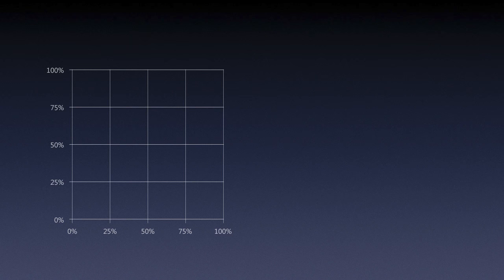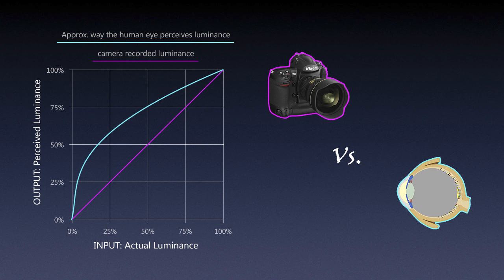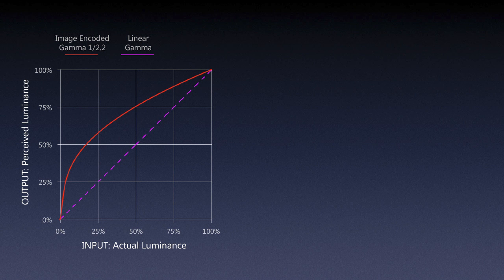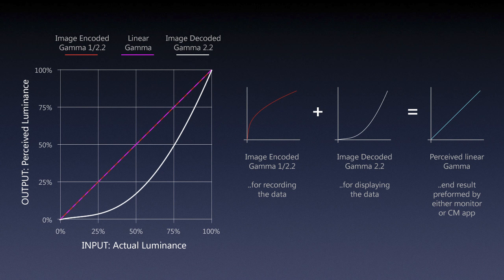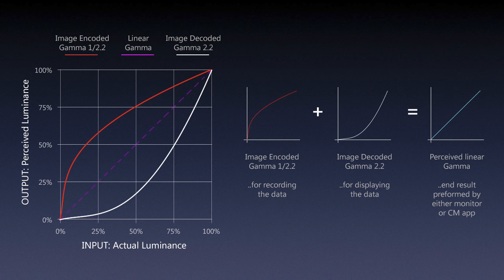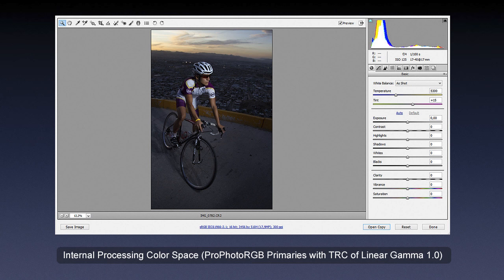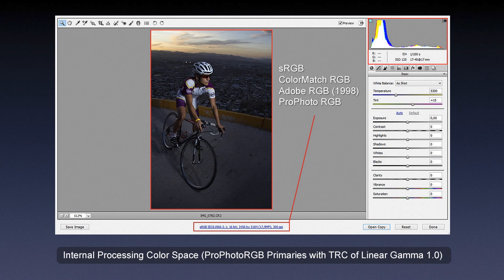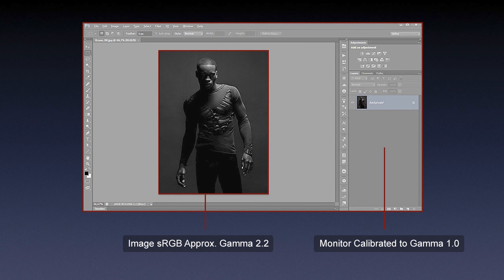Color Management “Lost Tapes” Part 11 – Linear Capture and Gamma Encoding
This video is for the advance students of color management who want to learn more and learn about things that are not easy to find information online. It’s not necessary to know all this but if you are masochistic or just curious, by all means. :)

P.S.